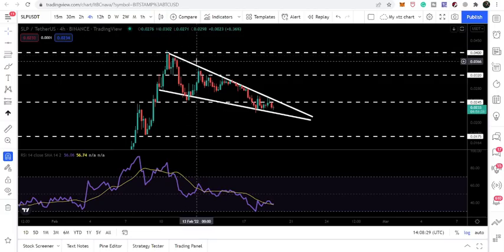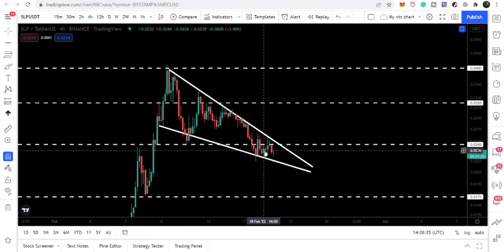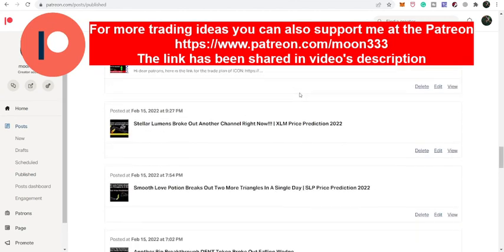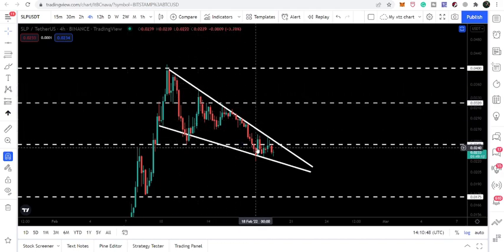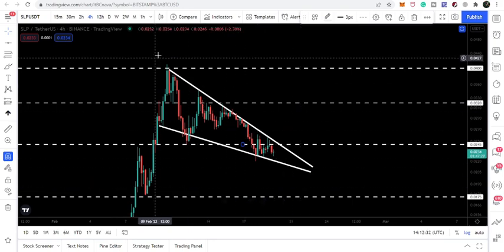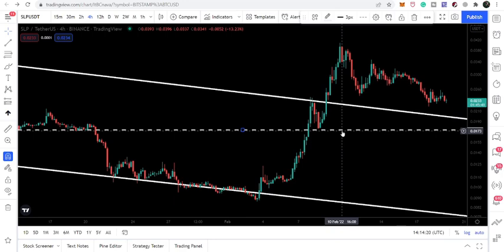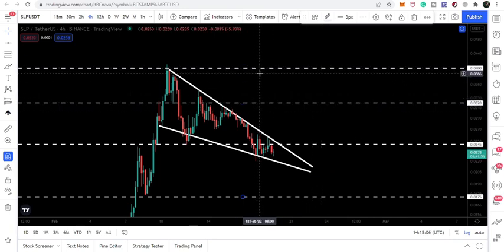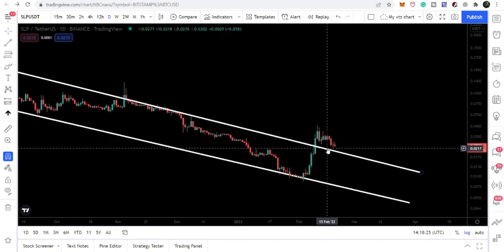Smooth Love Potion Is Ready To Break Another Pennant Within Few Hours | SLP Price Prediction 2022